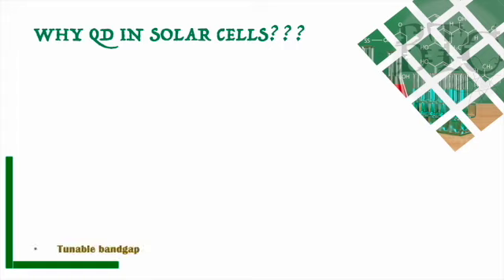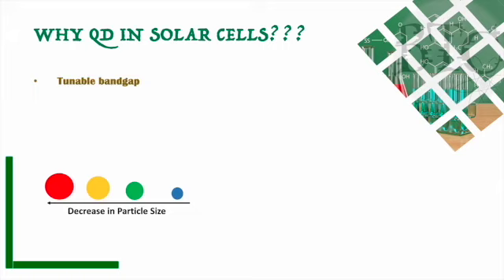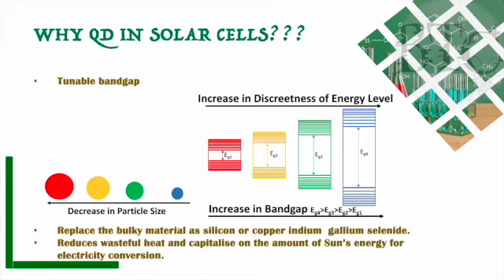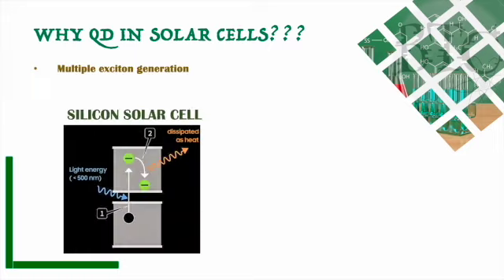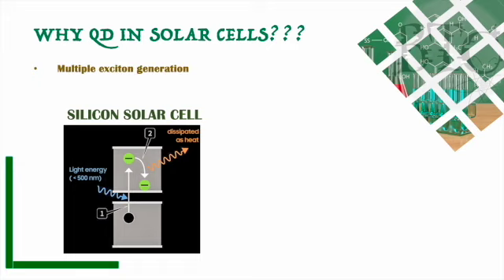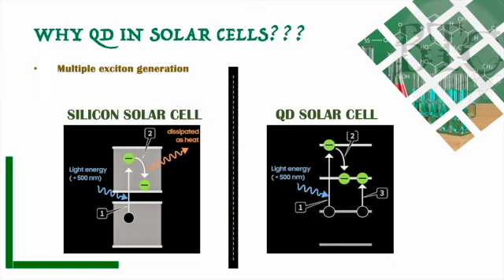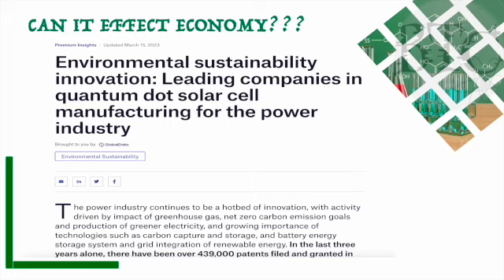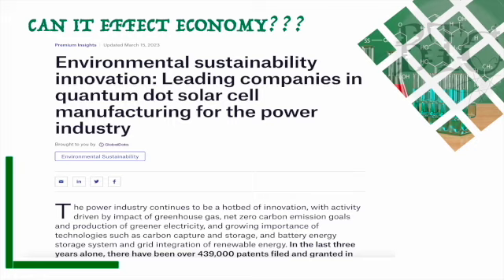Quantum Dots | EP - 03 | Solar cells | Applications of Nanotechnology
Topics covered in this video :

→Application of Nanoscience
→Nano science in solar cells
→Nanotechnology
→Quantum Dots
→Quantum Dots in solar panels
→Quantum
→Economy
→Nanoscience
→Energy Levels Quantisation
→Tunability
→Research and Industry Collaboration
→Energy efficiency
→Multiple excitons